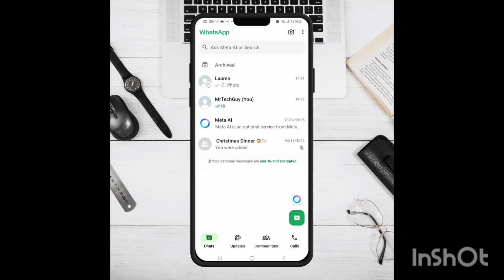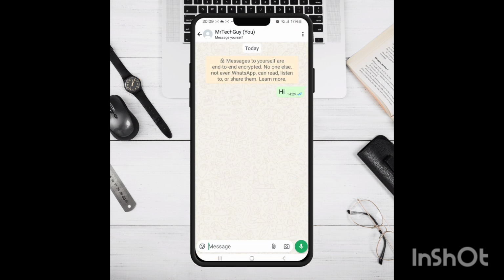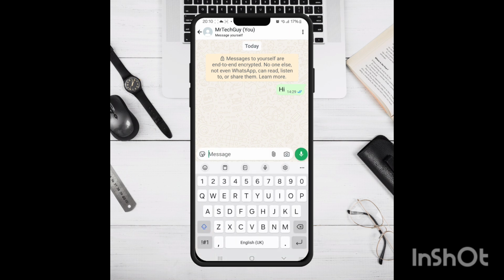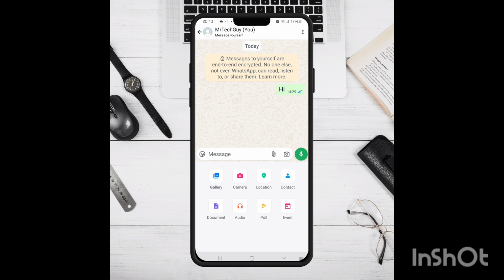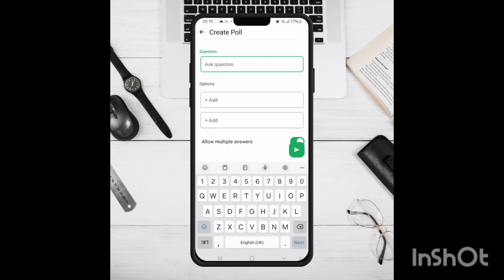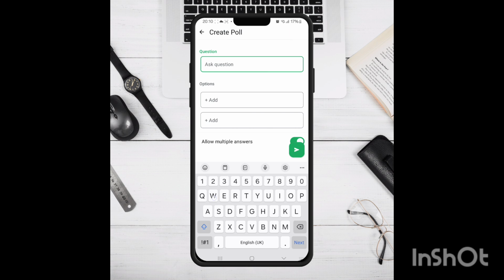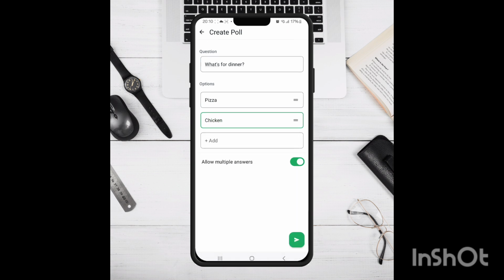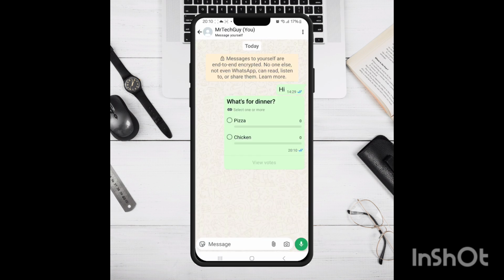How to Create A Poll on WhatsApp - (2025)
Want to know how to create a poll on WhatsApp? In this quick and easy tutorial, I’ll show you how to make a poll in WhatsApp group chats or individual conversations using the built-in poll feature. Whether you're planning an event or just want opinions from friends, polls are a fun and interactive way to get responses fast.

You'll learn:

How to make a poll on WhatsApp Android and iPhone

Where to find the poll option in WhatsApp

How to create WhatsApp group polls

Tips for customizing and sending your poll

Perfect for both personal and group chats, this WhatsApp poll tutorial works on the latest version of the app.